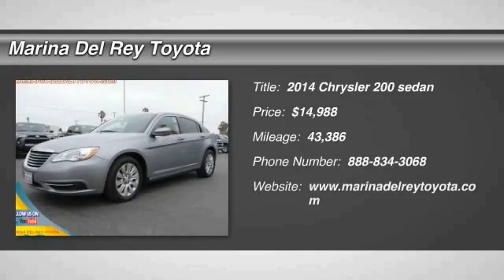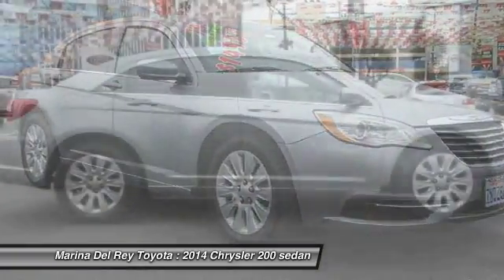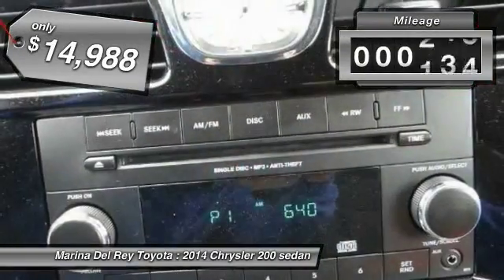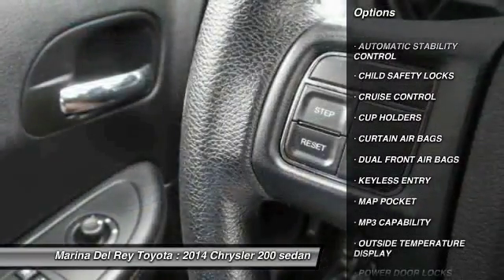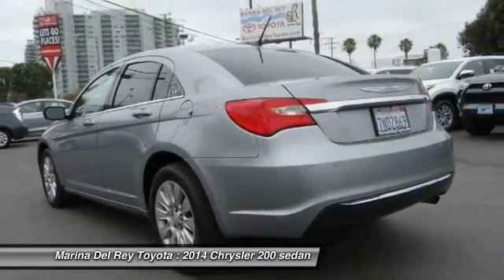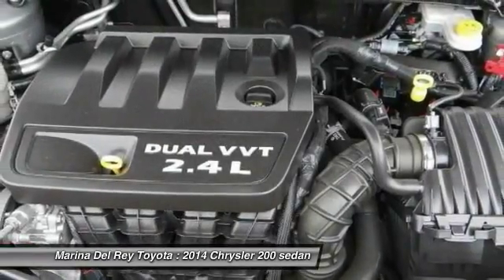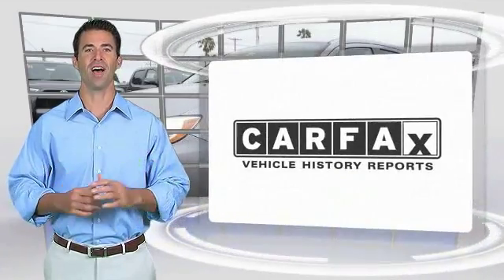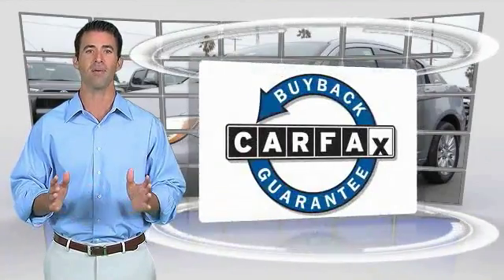2014 Chrysler 200 Marina del Rey, Los Angeles, Santa Monica, Culver City, Venice, CA T124745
4636 LINCOLN BLVD.

MARINA DEL REY TOYOTA: PROUDLY SERVING MARINA DEL REY, LOS ANGELES, SANTA MONICA, CULVER CITY, VENICE, AND SURROUNDING SOUTHERN CALIFORNIA LOCATIONS. THIS SILVER 2014 Chrysler 200 IS EQUIPPED WITH A 2.4L I4 16V MPFI DOHC, AUTOMATIC TRANSMISSION, AND RECEIVES AN ESTIMATED 19 City/29 Hwy MPG. MARINA DEL REY, CA 90279. MARINA DEL REY, CA - LOS ANGELES, CA - SANTA MONICA, CA - CULVER CITY, CA - VENICE, CA STOCK #: T124745 | 2014 Chrysler 200 4dr Sdn LX CARFAX Certified 1-Owner 2014 Chrysler 200 4dr Sdn LX Stock #: T124745 | VIN: 1C3CCBAB1EN124745 | 2014 Chrysler 200 4dr Sdn LX Marina Del Rey Toyota